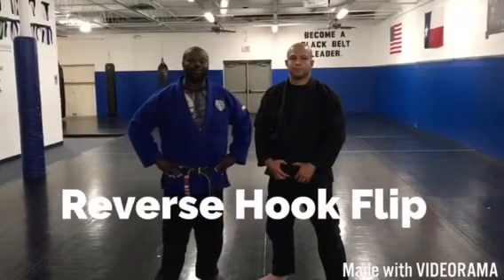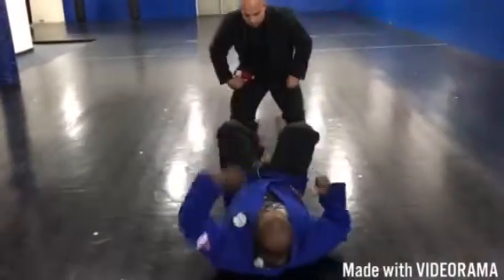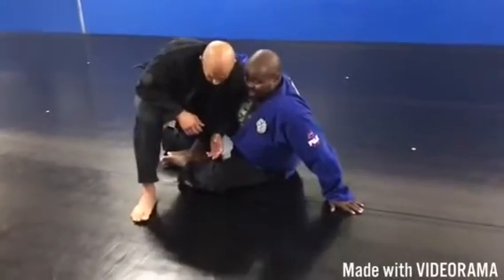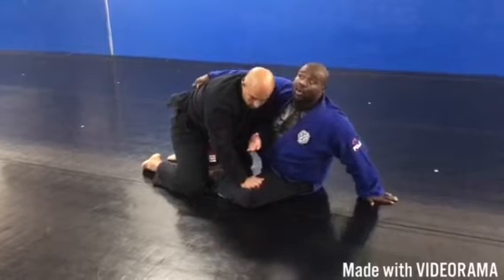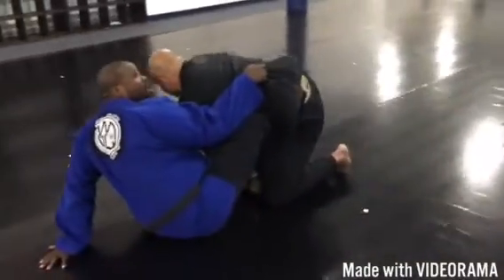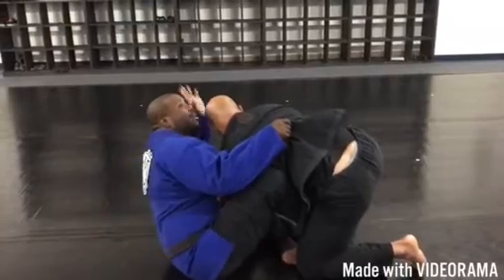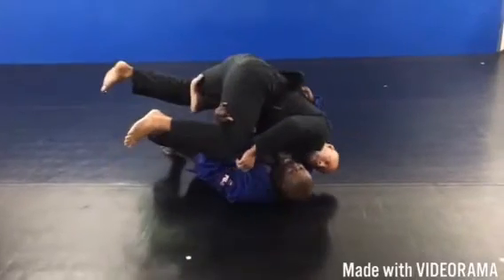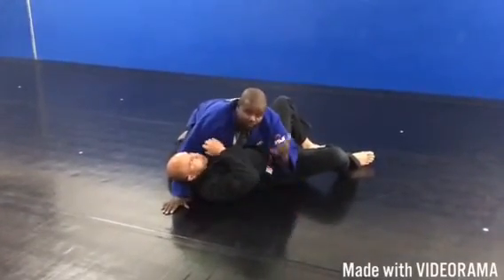Reverse Hook Flip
Reversal from the Guard position.